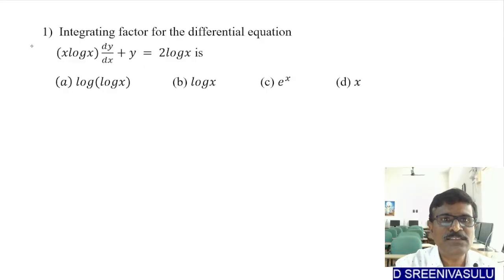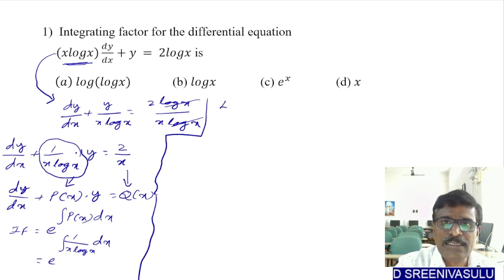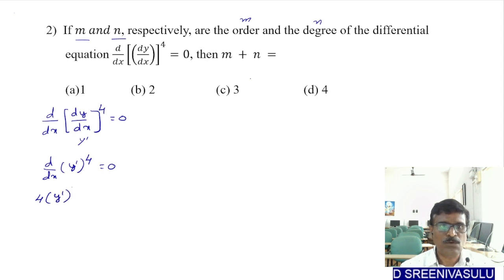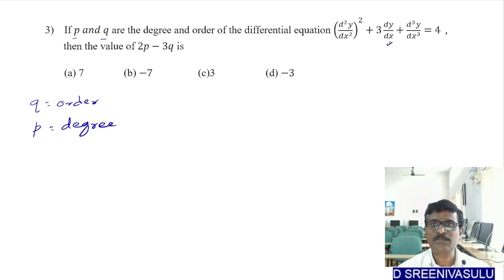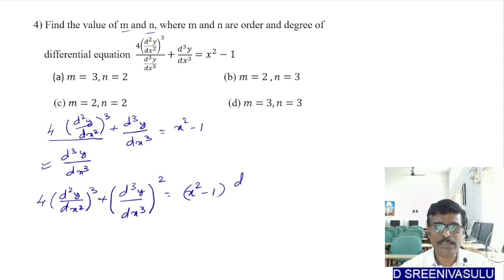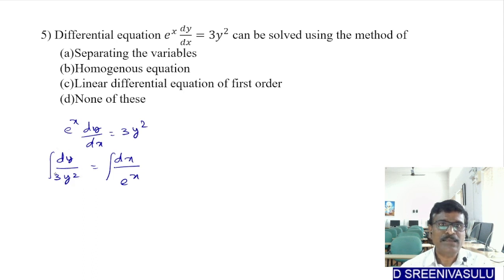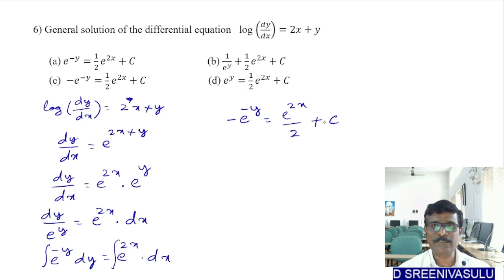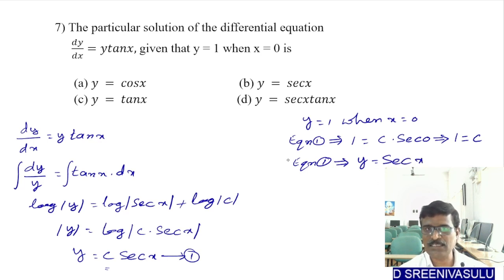CLASS XII : MATHEMATICS : DIFFERENTIAL EQUATIONS - MCQs